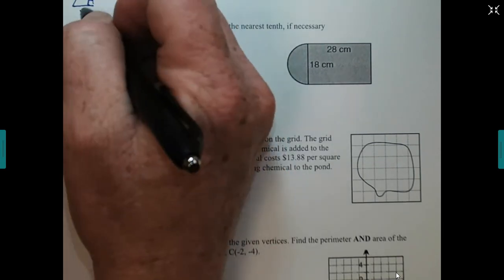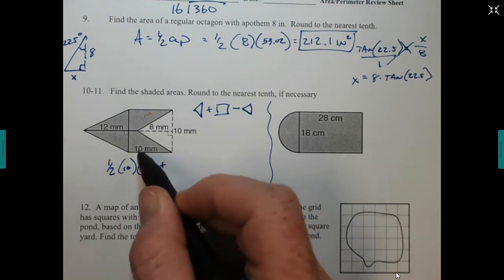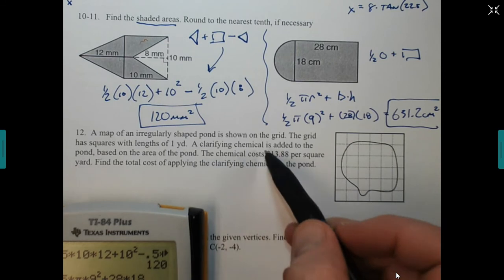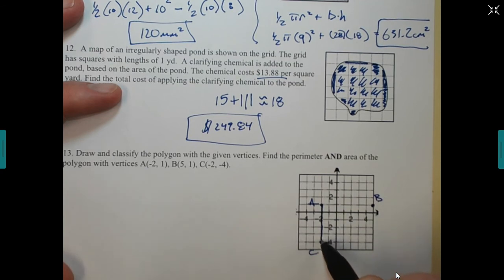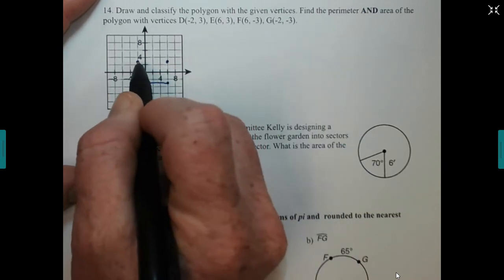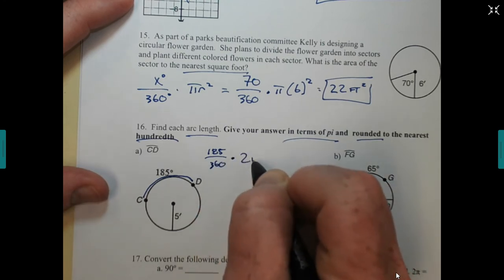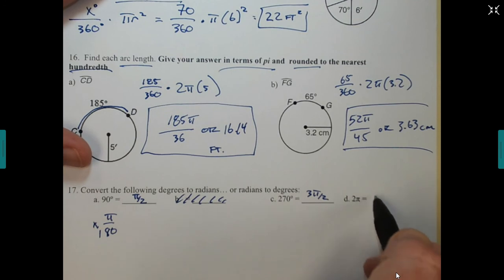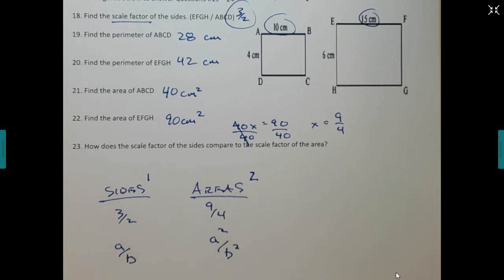Review - Area & Perimeter - part 2: Apr 22, 2021 2:22 PM